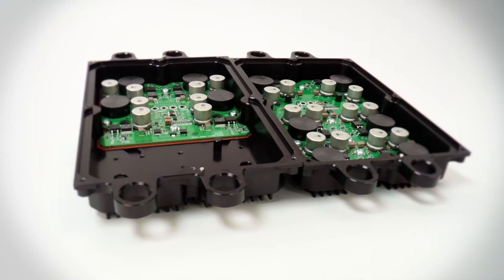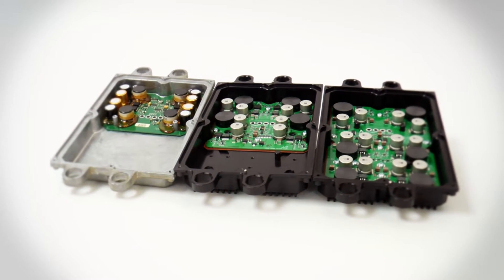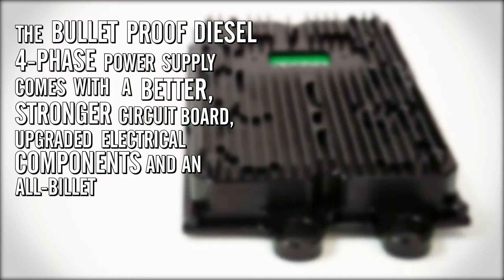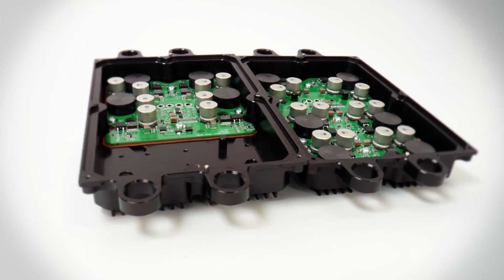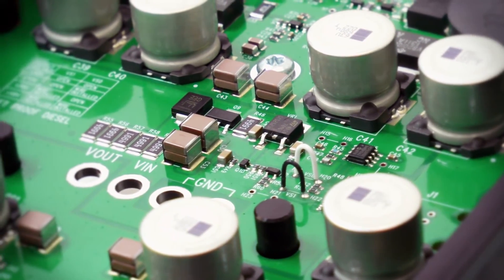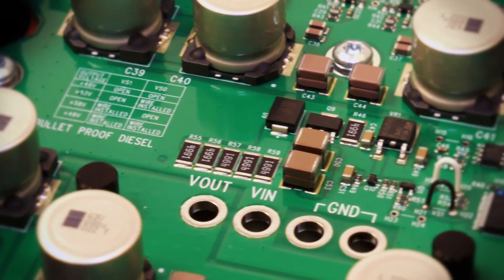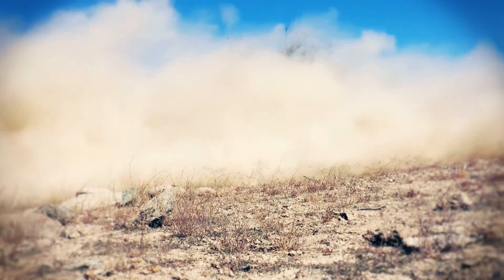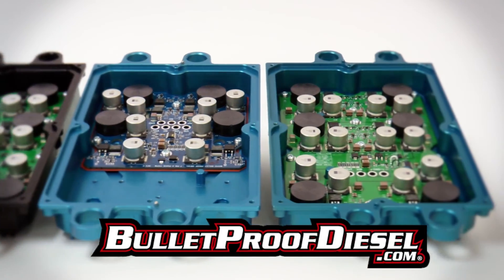4Phase 6Phase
Bullet Proof Diesel 4-Phase and 6-Phase FICM Power Supply.